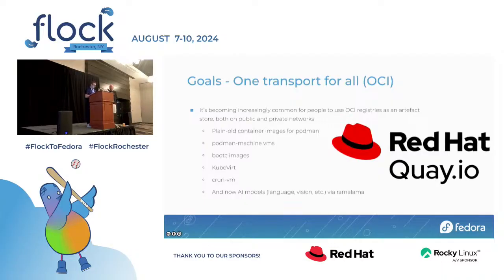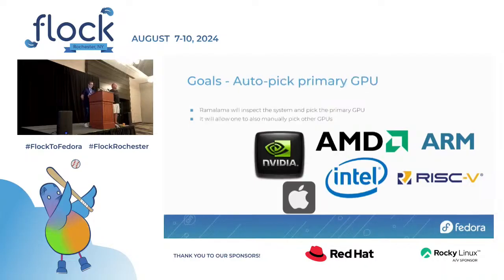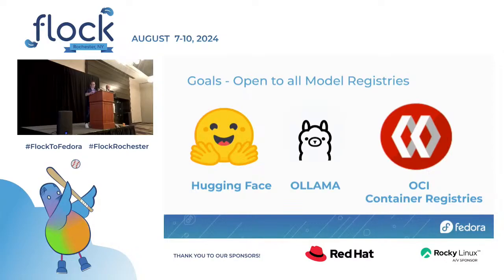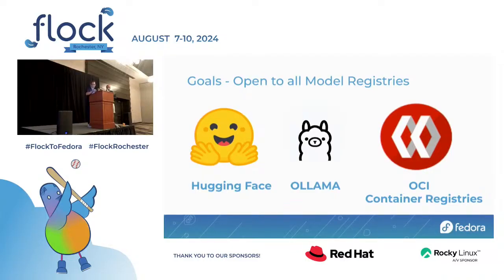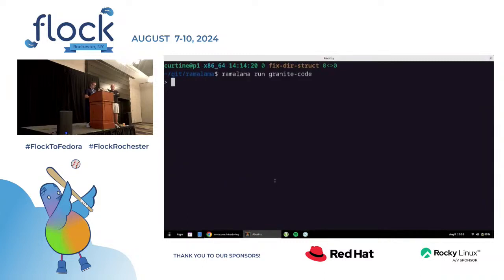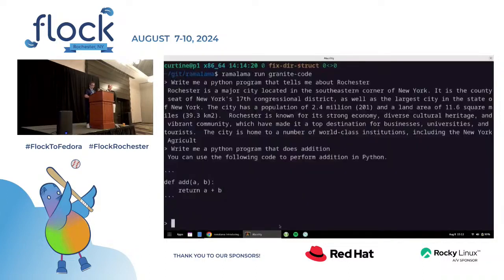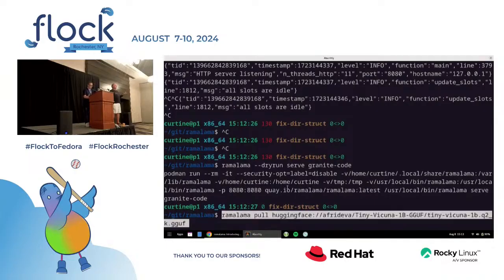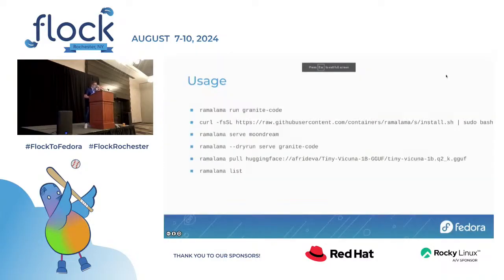Flock 2024 ramalama: Introducing the Boring AI Companion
Making AI Boring: A Deep Dive into ramalama

In a field dominated by cutting-edge innovations and intricate solutions, the project *ramalama* stands out with a refreshingly simple mission: "to make AI boring." This talk delves into the philosophy and functionality of ramalama, a tool designed to simplify AI and machine learning for a broader audience. By embracing "boring" as a virtue, ramalama focuses on creating reliable, user-friendly, and accessible tools that just work without the fanfare.

We'll explore the core features of ramalama, from its straightforward installation process to its intuitive commands for managing and deploying AI models. Whether you're listing, pulling, running, or serving models, ramalama ensures the experience is hassle-free and enjoyable, catering to everyone from AI enthusiasts to casual tech users.

As an early-stage project, ramalama is constantly evolving, with a strong emphasis on community involvement and feedback. Join us as we uncover how ramalama is making advanced AI accessible to all, stripping away the complexity and hype to deliver a tool that's both powerful and practical. Let's embrace the journey towards making AI "boring" in the best way possible, and discover the joy in simplicity and reliability.

This talk was originally presented at Flock 2024 in Rochester, NY by Eric Curtin, and Dan Walsh.